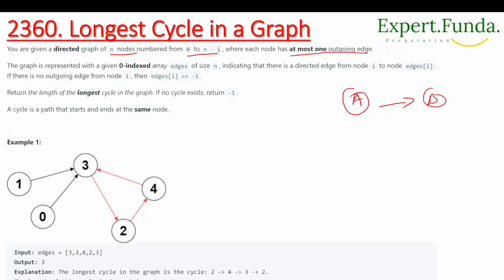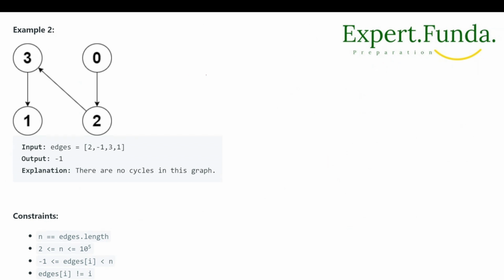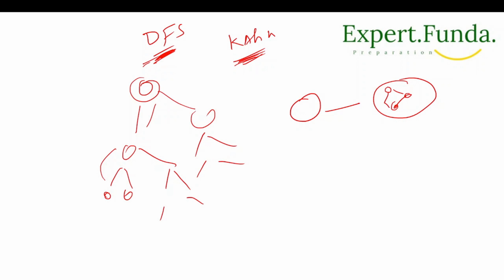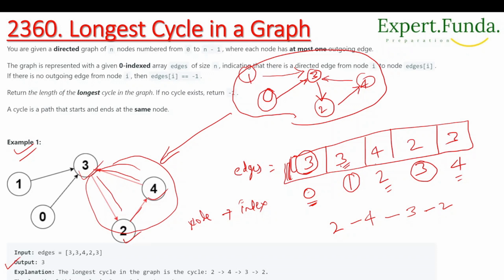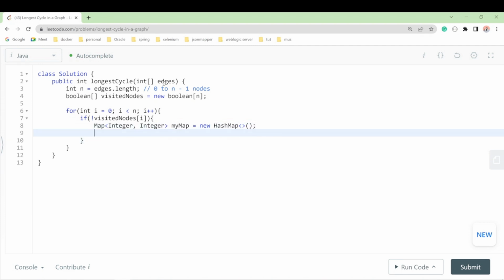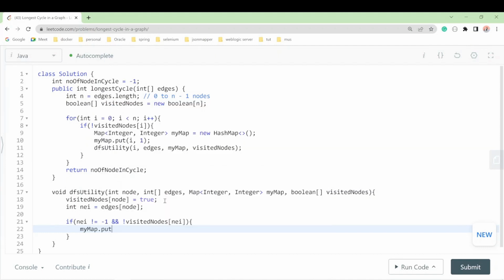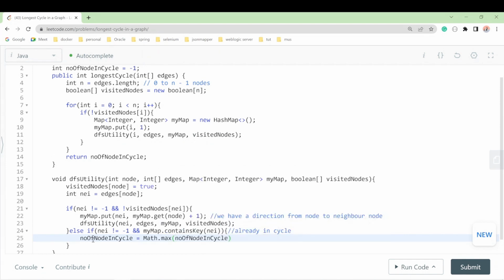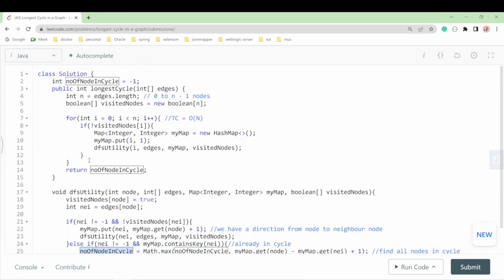Leetcode 2360. Longest Cycle in a Graph || DFS || Java Solution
2360. Longest Cycle in a Graph